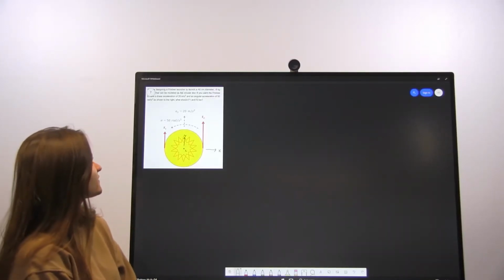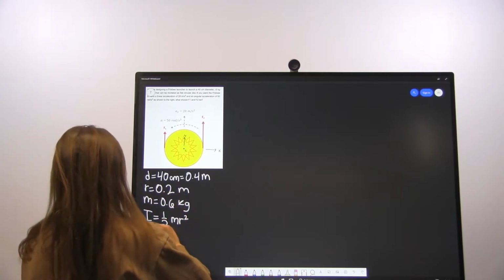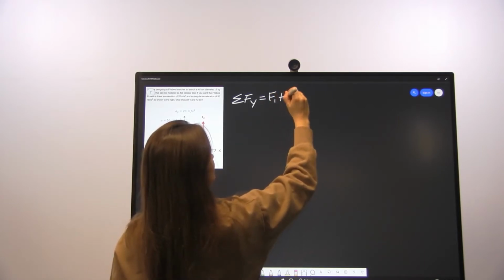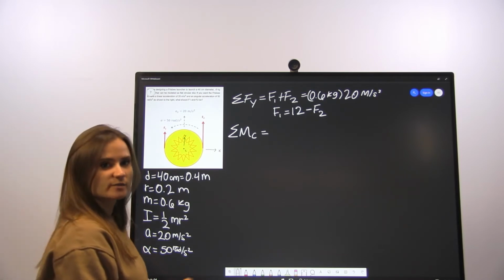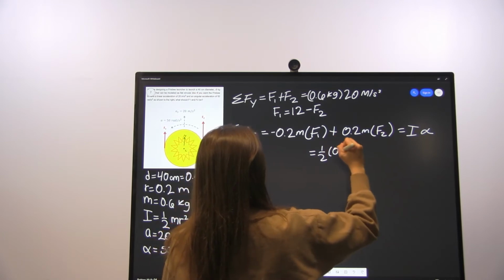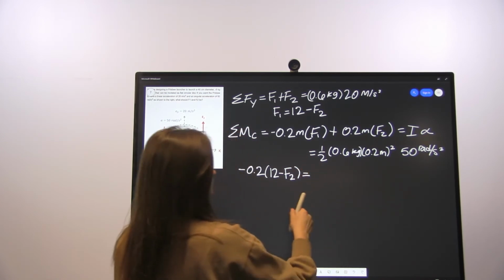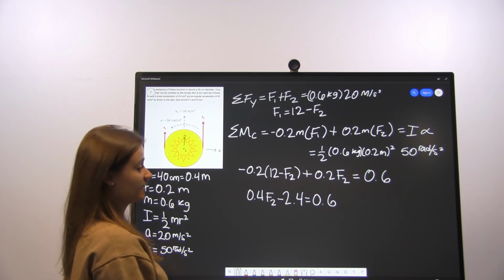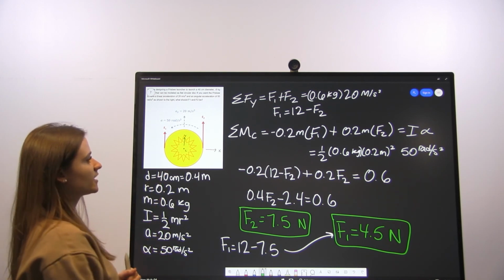WP 13.3.3-SZL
Worked Problem 2, From section 13.3 (Rigid Body General Planar Motion). Delivered by Sarah Lininger. Part of the Mechanics Map digital textbook (mechanicsmap.psu.edu)